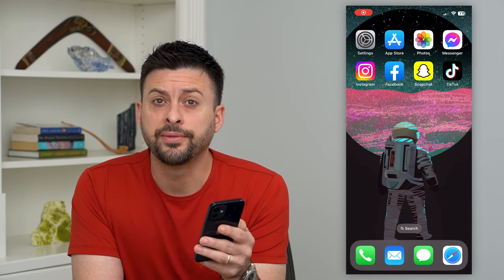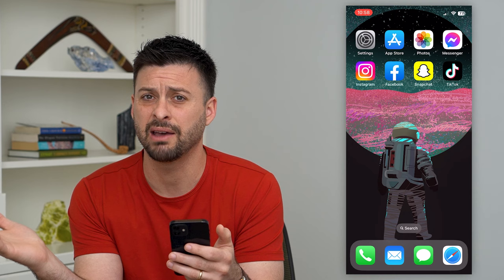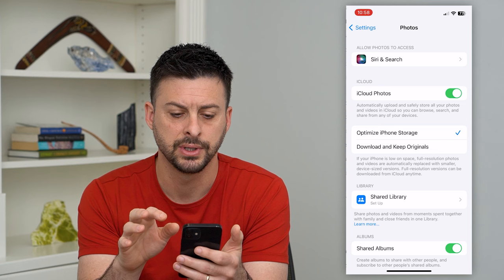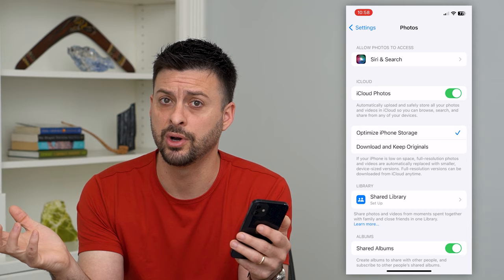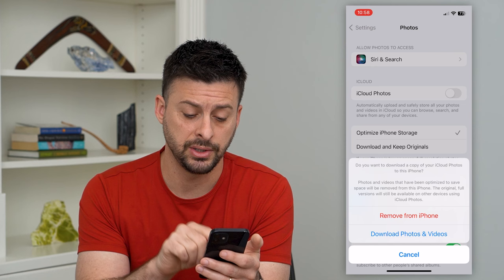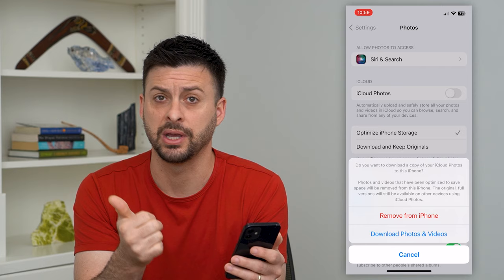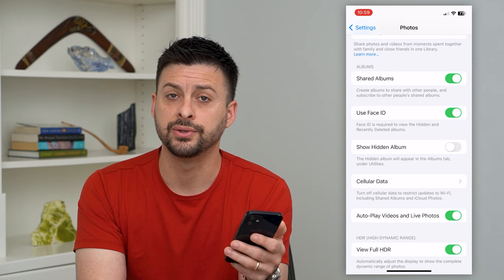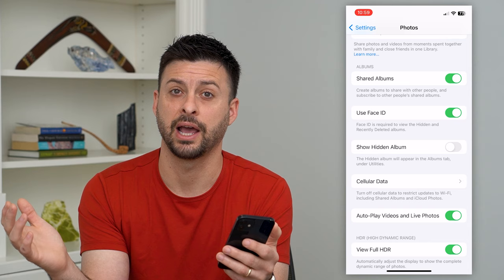How To Stop Sharing Photos Between iPhone And iPad, Mac, Or iPhone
Let's turn off photos sharing between your iPhone and your other iPad, Mac computer, or any other iPhone that may be signed into your Apple ID account.